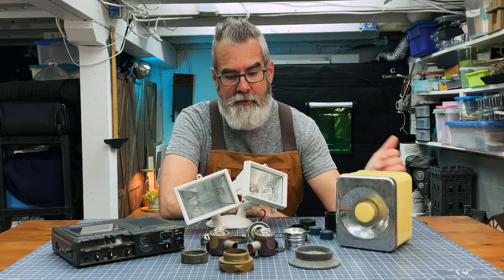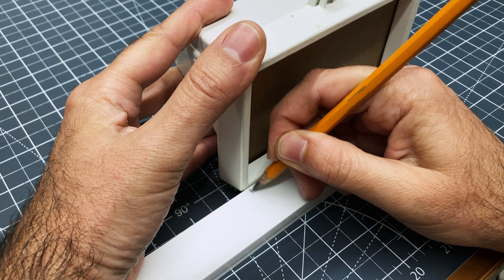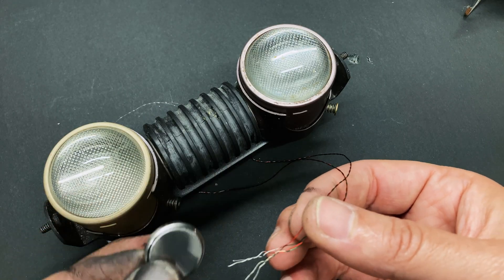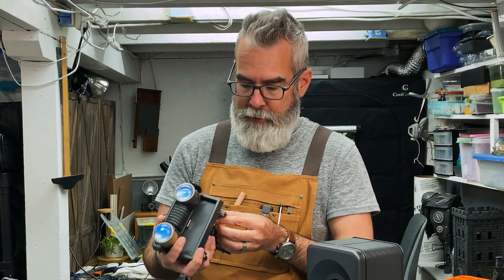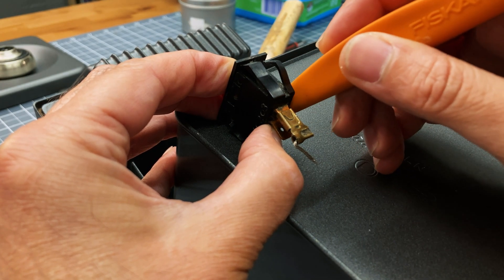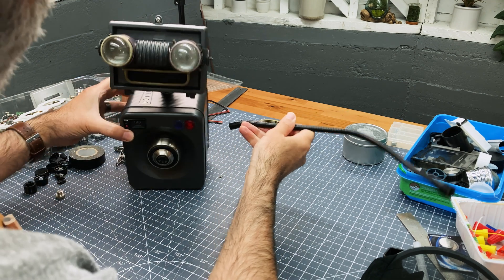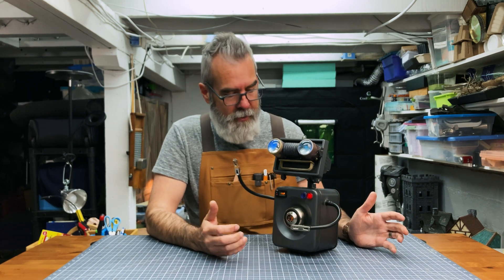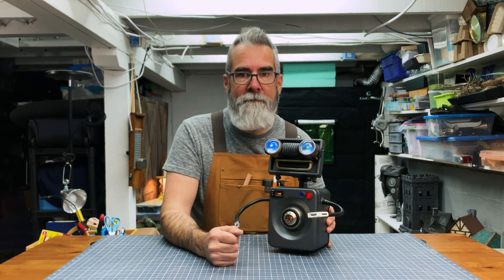I Made a Robot Companion Out of Junk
Meet my new workshop buddy—built entirely from junk! In this video, I take the first step on my journey into electronics, robotics, and programming by creating a small robot companion from scrap parts.

Equipped with glowing LED eyes and bendable clamp hands, this little guy is an adorable and helpful new friend. Whether he's holding wires while I solder or lending a "hand" with glue-ups, he’s already earning his place in the workshop. This build marks the beginning of a long-term adventure to tinker, upgrade, and learn. Join me as I dive into DIY robotics one bolt at a time. Get an exclusive behind-the-scenes view of my projects, creative process, and workshop